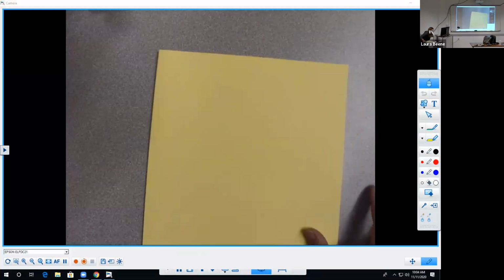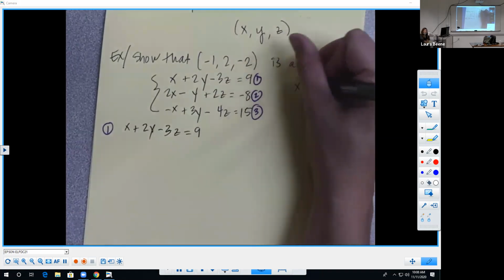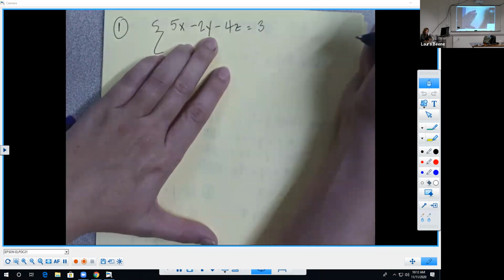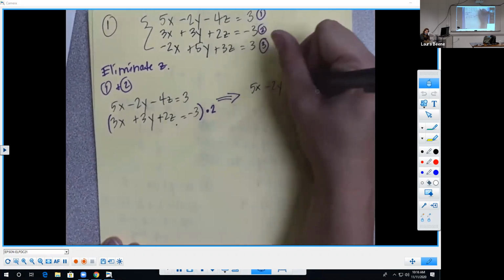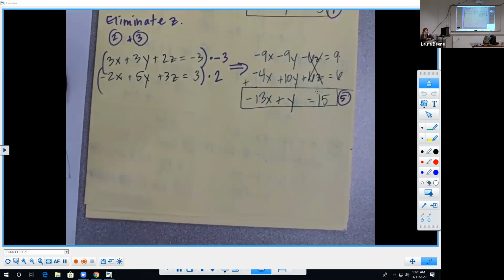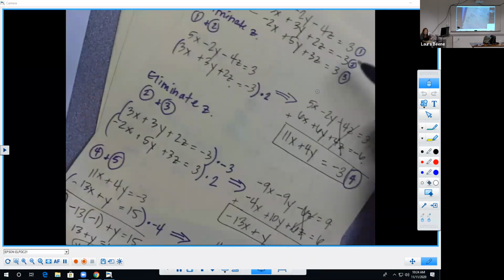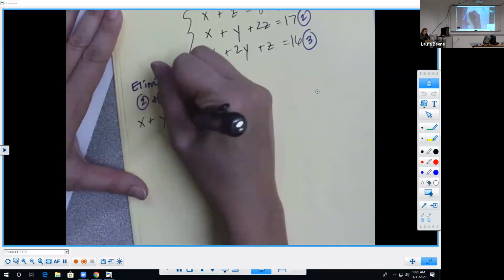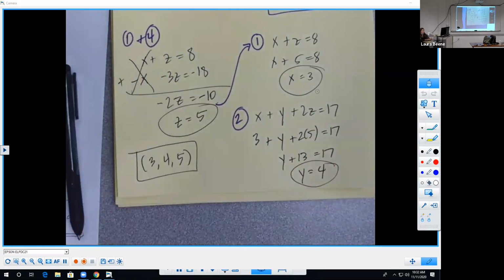Math 1314 5.2 Lecture